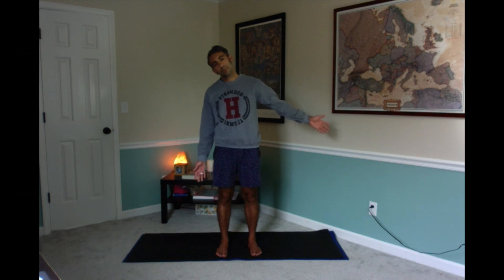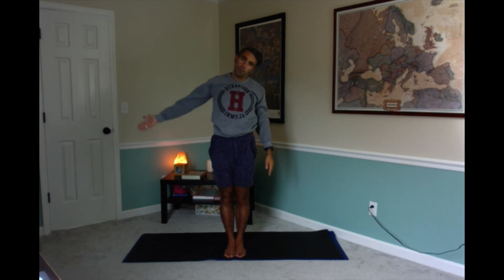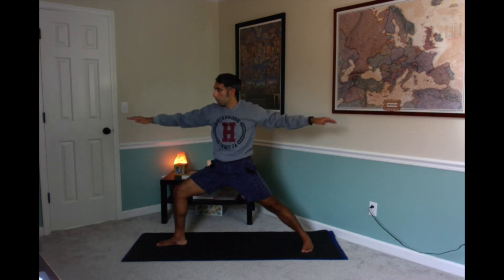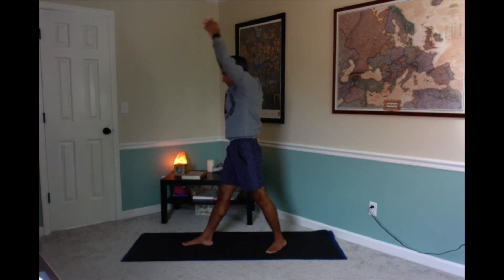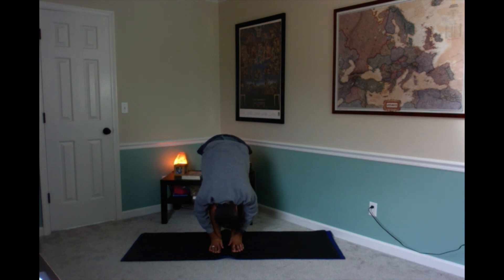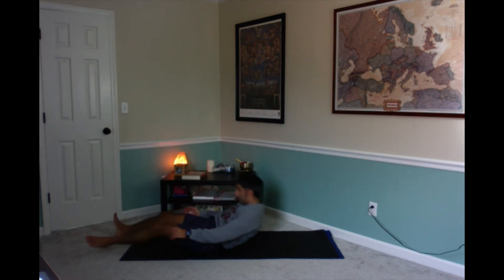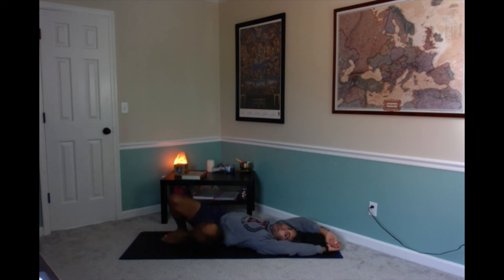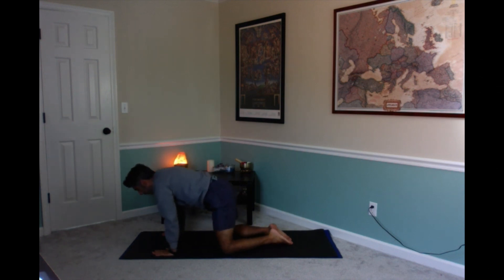Level I - Basics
This practice is great for beginners of yoga. We move slow enough to learn the poses and offer the whole class either standing or on the floor, no down-dogs are nothing that puts pressure on the shoulders or arms.